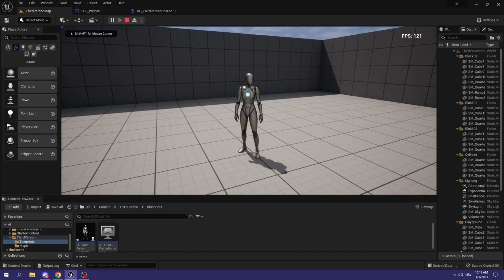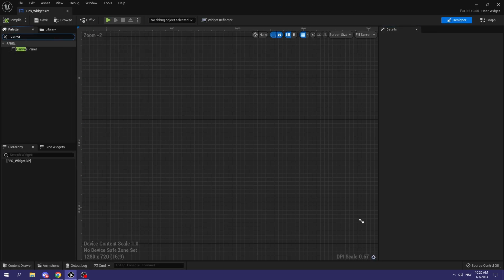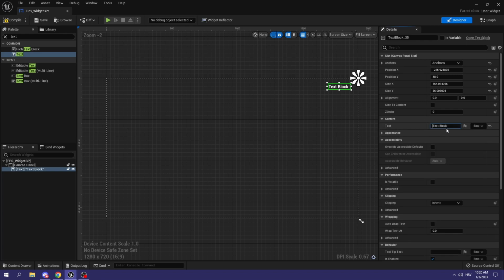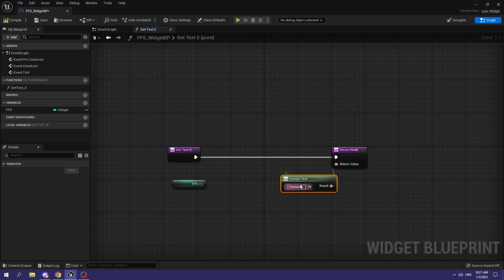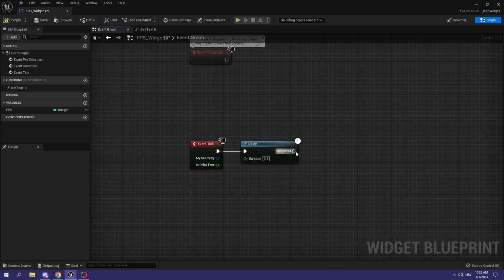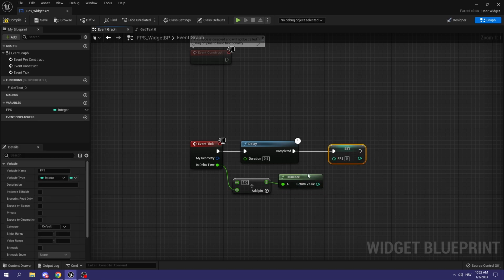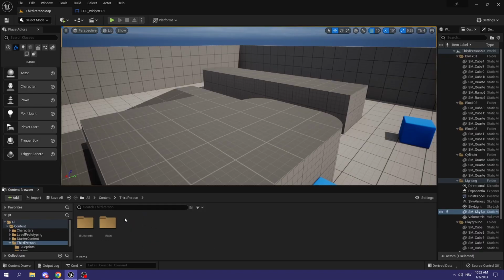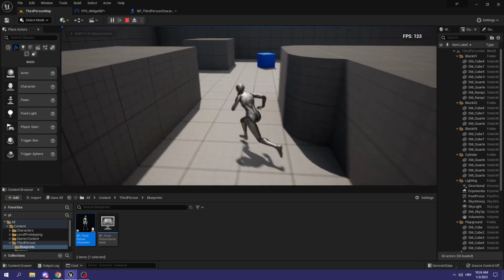How To Show FPS Counter In Game - Unreal Engine 5 Tutorial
Unreal Engine 5 FPS counter widget tutorial. Simple and fast 5 min tutorial.

ue5,beginner,how to,tutorial,unreal engine,2023